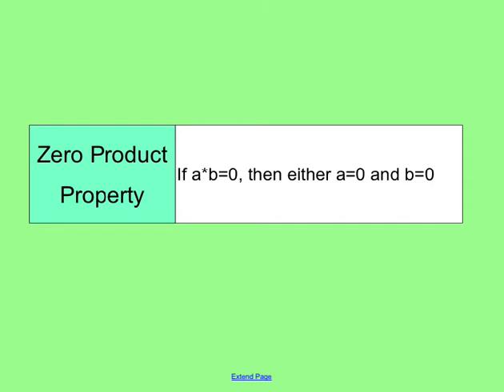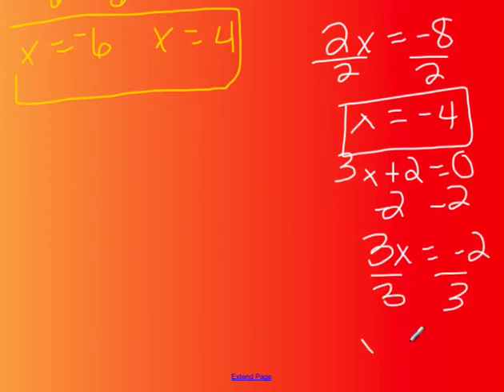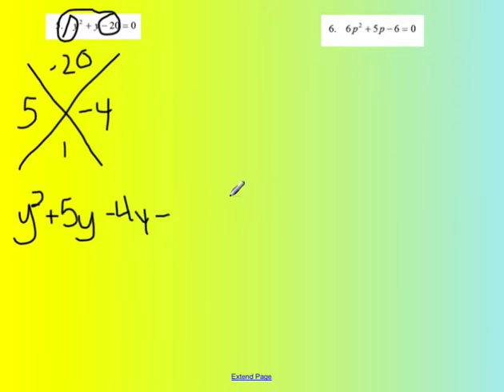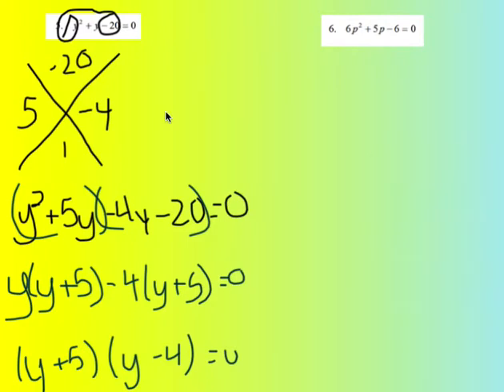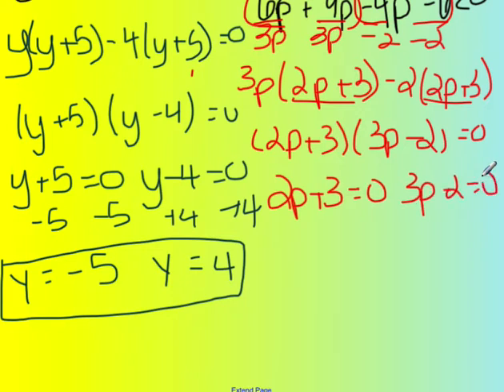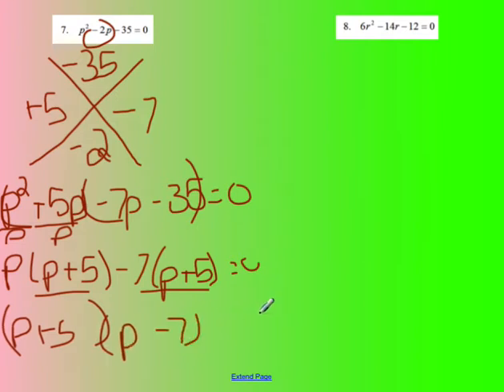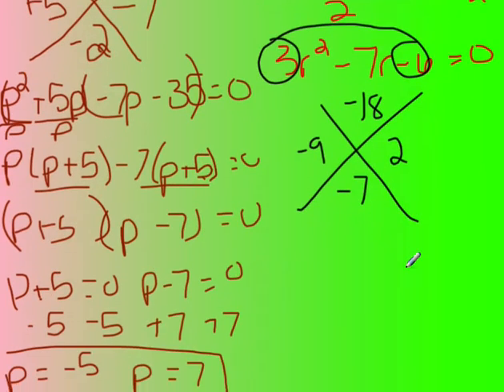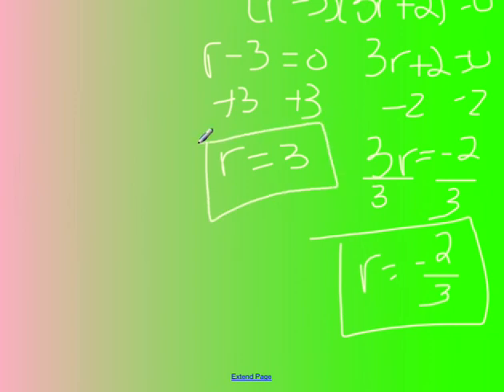Unit 4 Notes 5 Zero Product Property and Applications Part 1